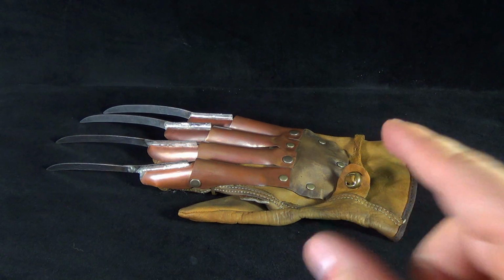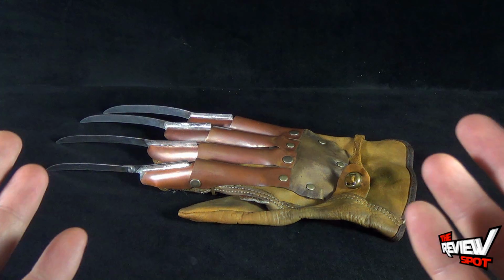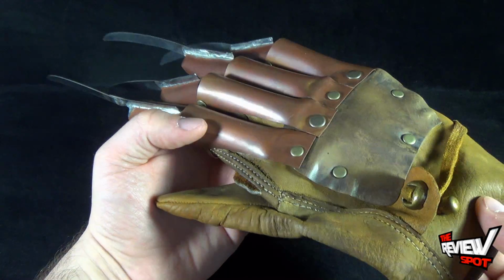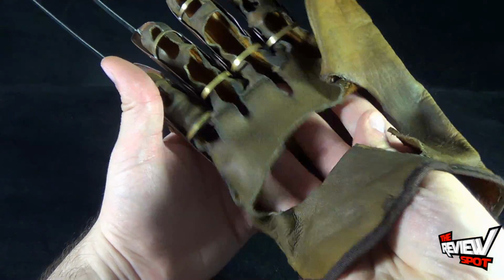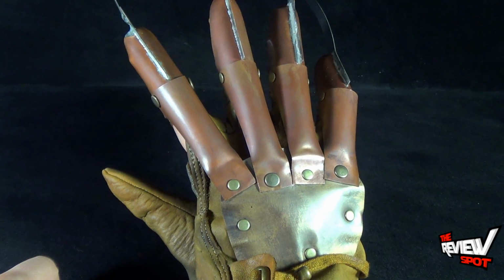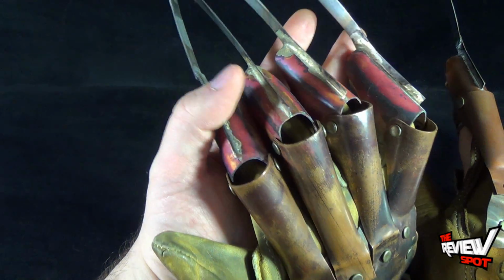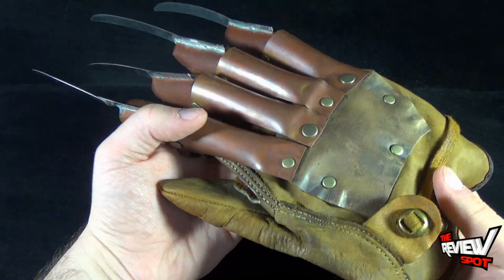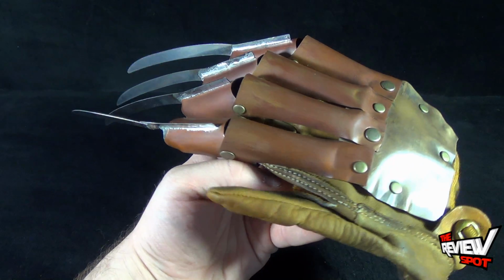Collectible Spot - Dark Dream Design Nightmare on Elmstreet, Part 2 (Standard Version) Freddy Glove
On today's Spot, we'll be having a look at the Dark Dream Design Nightmare on Elmstreet, Part 2 (Standard Version) Freddy Glove

To get your hands on one of these incredible gloves, be sure to head over to Dark Dream Design at

If you'd like to send Spot something to review or a letter for him to read, now you can at the Review Spot fan address. Items received will be featured in fan mail segments!

6975 Meadowvale Town Centre Circle
Suite #196
Mississauga, Ontario
Canada
L5N 2V7

and